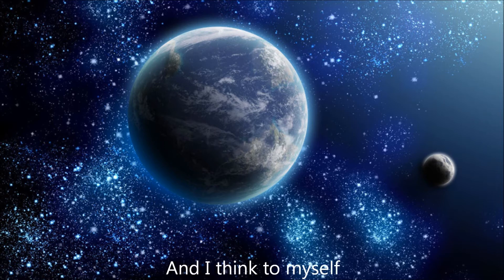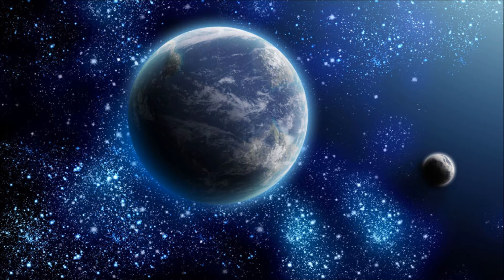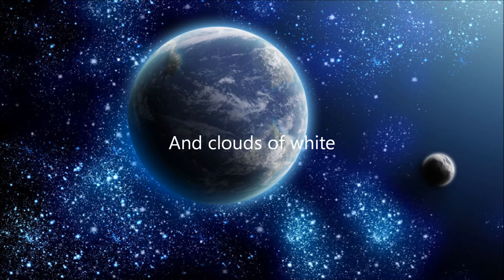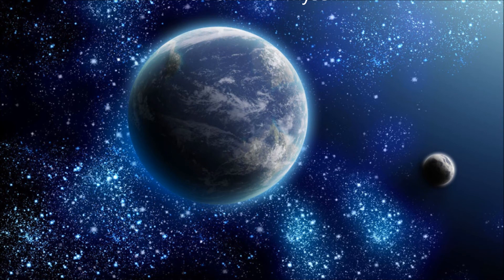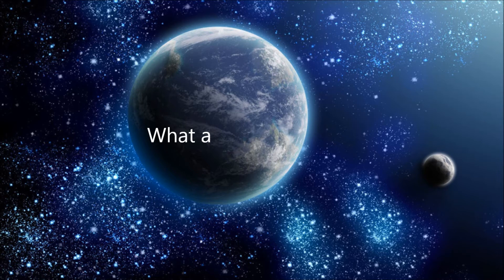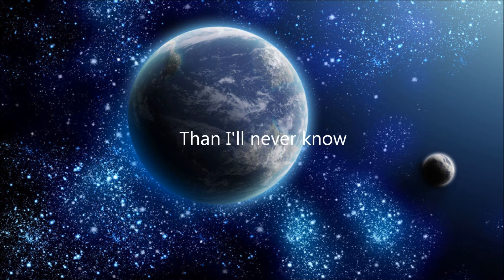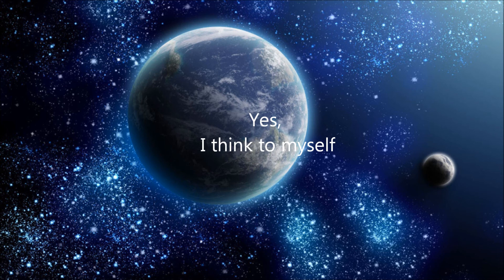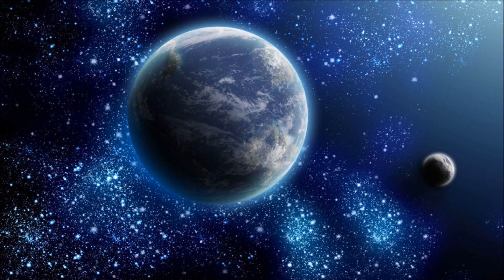What a wonderful world (cover)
Reprise en re-re d'un wonderful hit de Louis Armstrong.